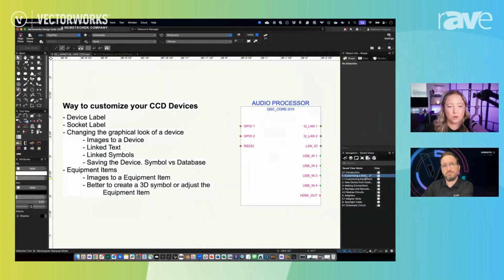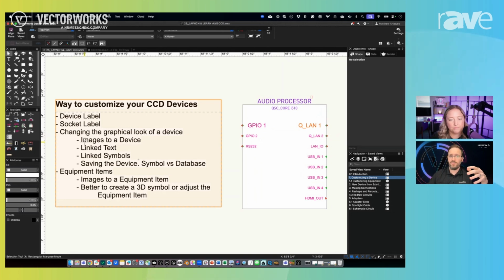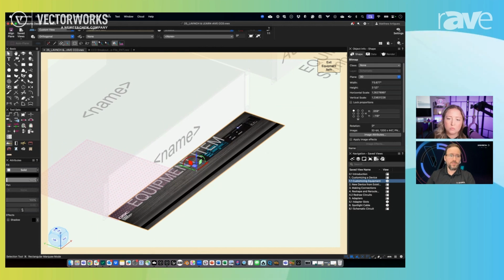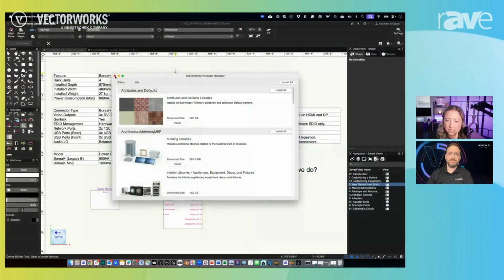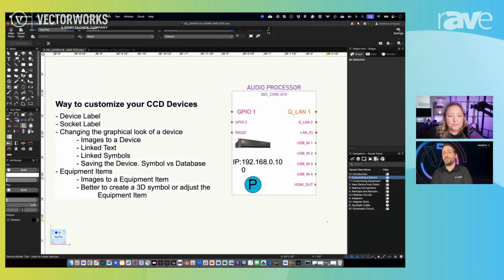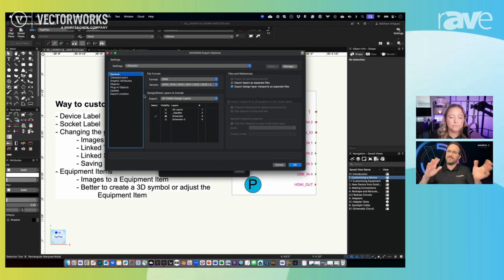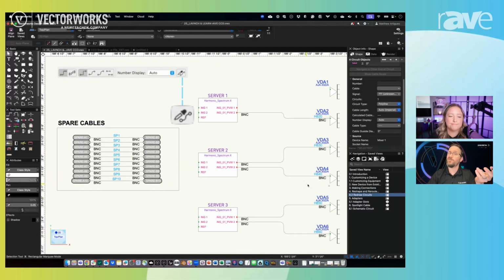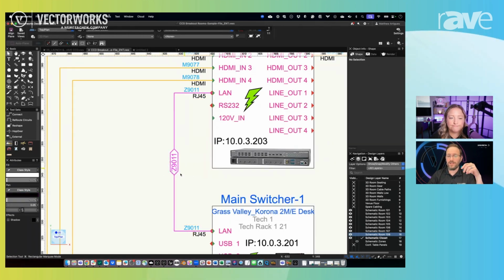Streamline AV Design with ConnectCAD